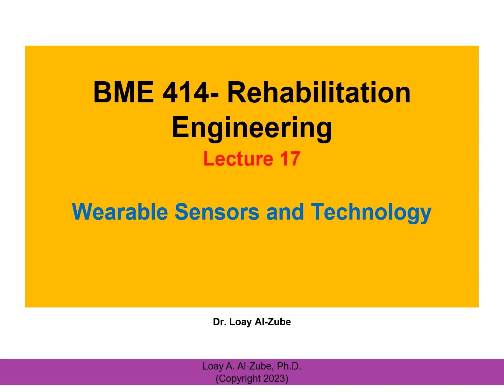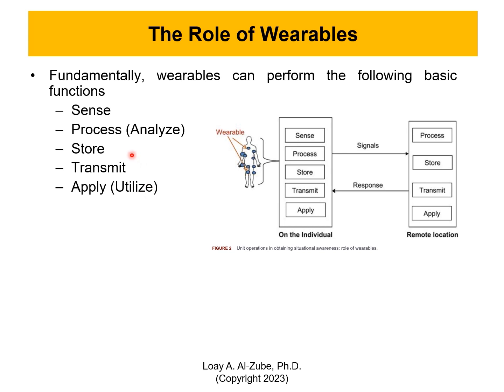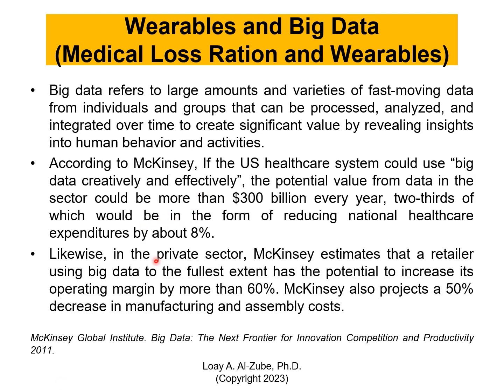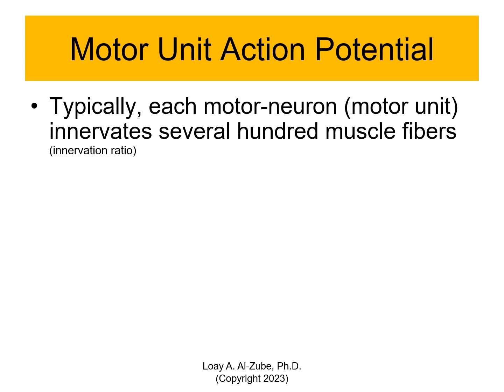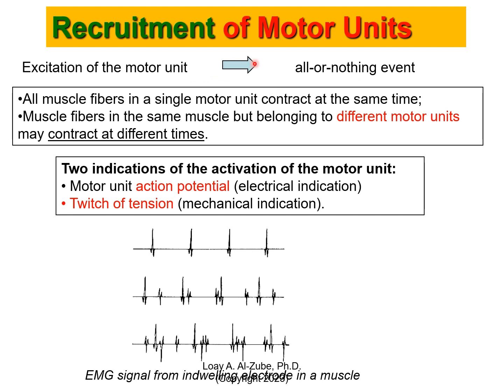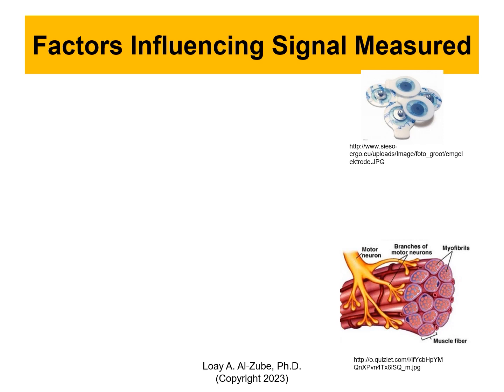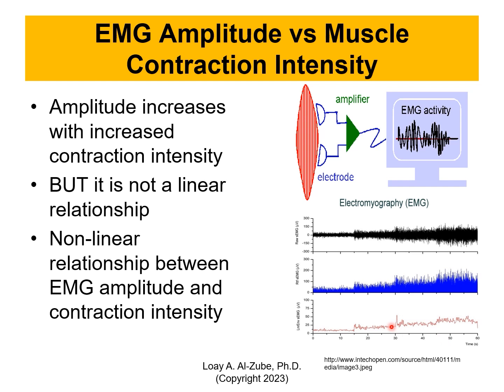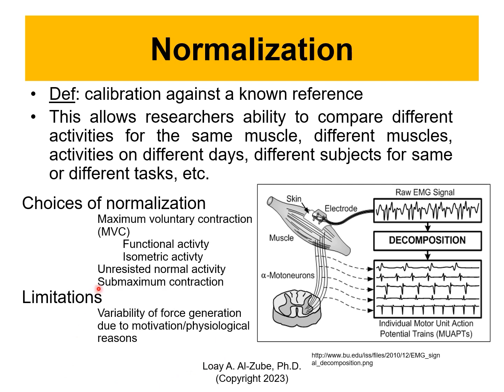What are Wearables & What is Their Role in Healthcare? Wearables & Big Data Explained! BME414 #032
Healthcare Wearables Impact on Patient Monitoring and Big Data Integration in Wearable Health Technology. Unlock the world of wearables in healthcare with our insightful Rehabilitation Engineering and Assistive Technology lecture! 🌐 Discover the profound roles these devices play and delve into the fascinating connection with Big Data. 🏥 Join us in this biomedical engineering course to demystify the synergy between wearables and healthcare, exploring their impact and potential. From fitness trackers to smartwatches, we break down the tech jargon to empower you with knowledge. BME414 #032
Stay informed, stay healthy – Watch now! 🚀

Are you looking for a particular biomedical engineering course?